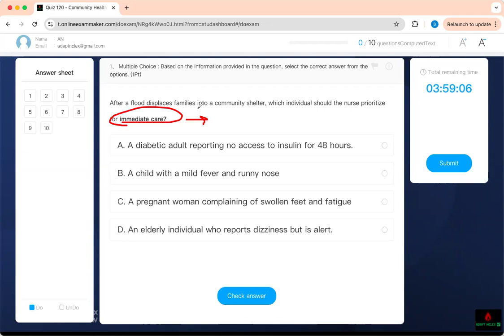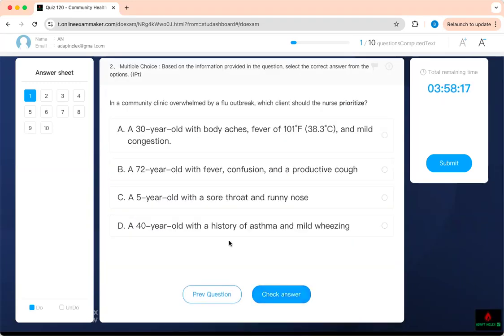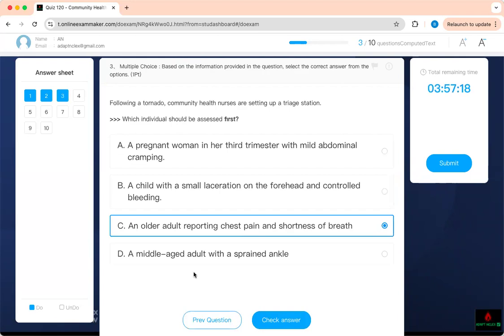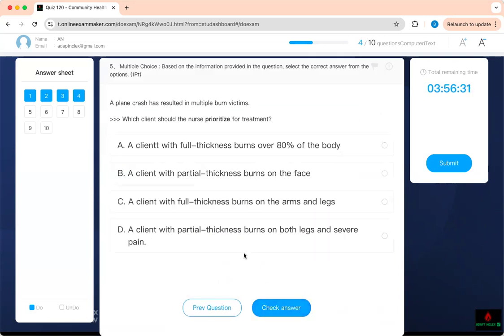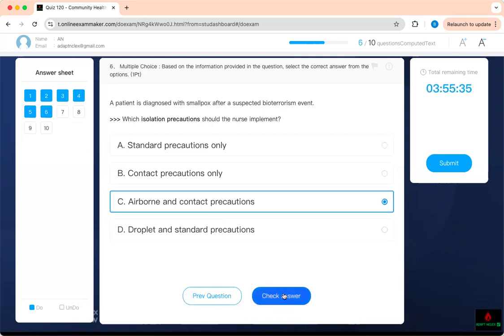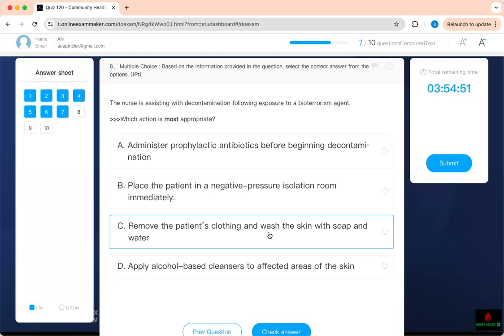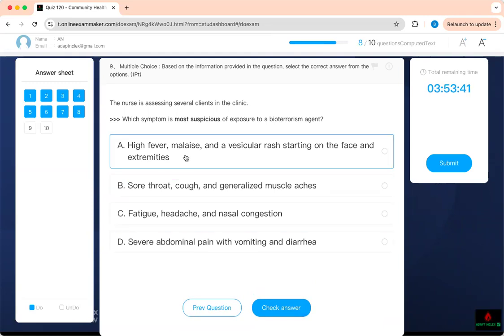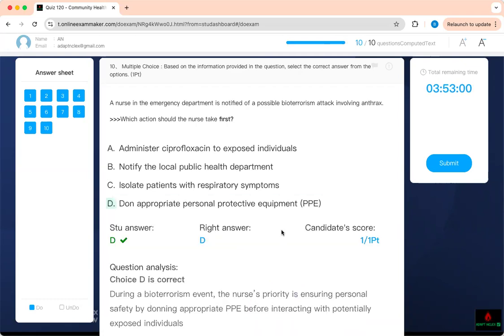10 MUST Know Community Health Nursing & Bioterrorism NCLEX Questions Revealed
10 MUST Know Community Health Nursing & Bioterrorism NCLEX Questions Revealed

Master the 10 most tested community health nursing and bioterrorism questions for NCLEX-RN and NCLEX-PN success. This high-yield review covers prioritization strategies, disaster response protocols, and infectious disease control—exactly what you need to confidently tackle public health scenarios on exam day.

What You'll Learn:
✅ Bioterrorism agents (anthrax, botulism, smallpox, plague)
✅ Disaster triage and mass casualty prioritization
✅ Quarantine vs. isolation protocols
✅ Emergency preparedness and response strategies
✅ NCLEX-style prioritization for public health questions

Perfect For:
• Nursing students prepping for NCLEX, ATI, or HESI exams
• Last-minute community health fundamentals review
• Anyone struggling with public health prioritization scenarios
• First-time and repeat test-takers

Ready to dominate community health nursing on the NCLEX?

TimeStamps:
00:00 Introduction: Bioterrorism NCLEX Questions
00:30 Patient Prioritization After Disaster (Mass Casualty Triage)
01:22 Flu Outbreak - Who Should Be Prioritized?
02:00 Triage Nursing After Tornado Disaster
02:31 Radiation Exposure - Patient Prioritization
03:07 Burn Disaster - Who Should Be Seen First?
03:46 Smallpox - Isolation Precautions
04:09 Botulism Signs and Symptoms
04:49 Decontamination Protocol and Strategy
05:35 Signs and Symptoms of Bioterrorism Agents
06:07 Suspected Anthrax - Nursing Actions
06:44 Recap